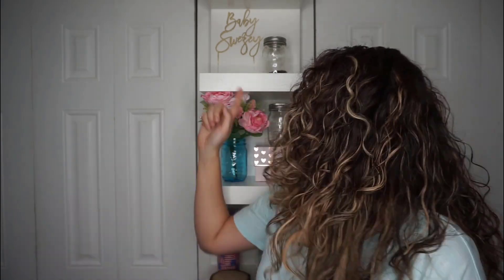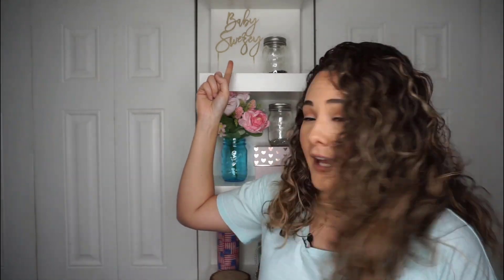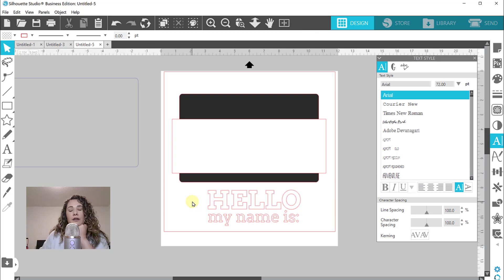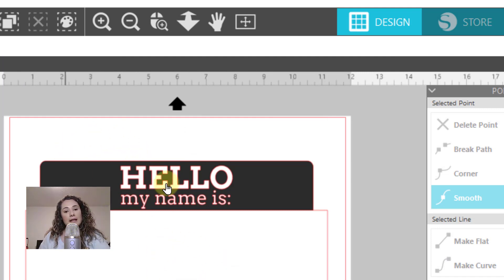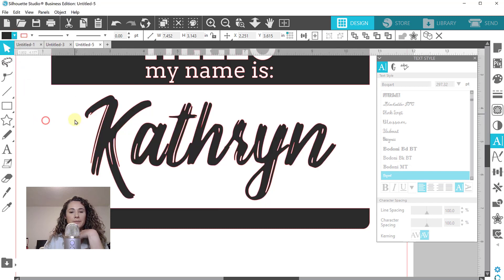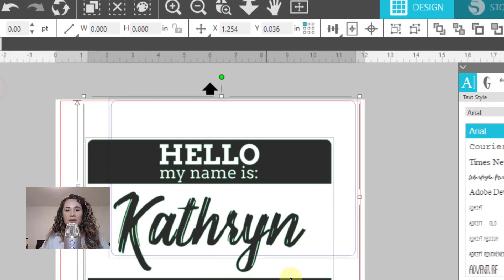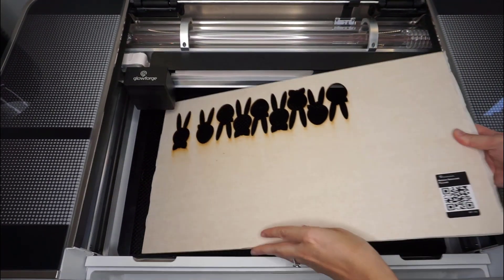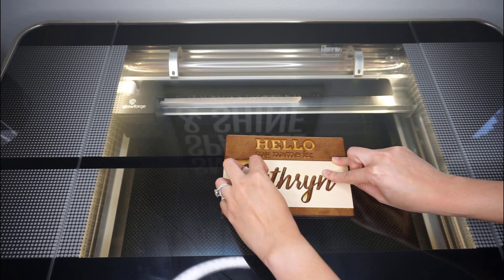Designing a Baby Nametag Photo Prop in Silhouette Studio - Made with Glowforge! | Lisa Potts Designs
Master your design skills in Silhouette Studio! This video shows users how to create a custom "Hello My Name Is" tag. The file can be used for both Glowforge and Silhouette CAMEO.

🌟 Find out how you can save up to $500 on a Glowforge!